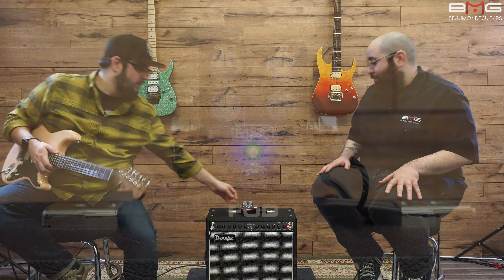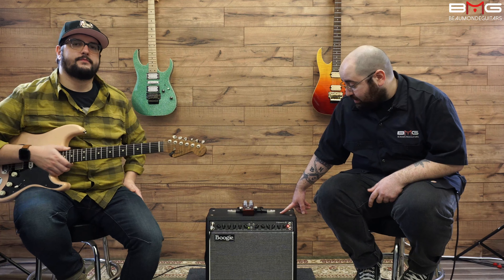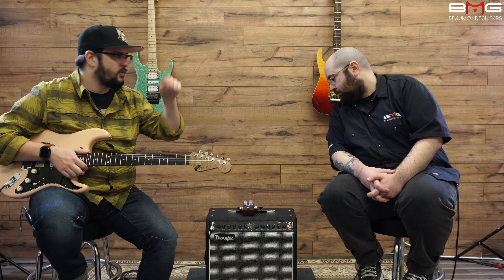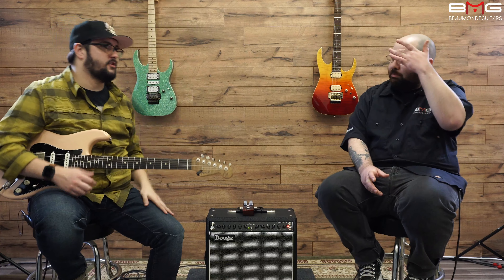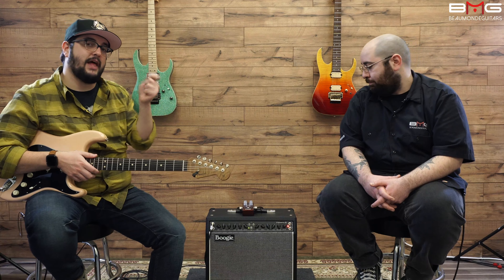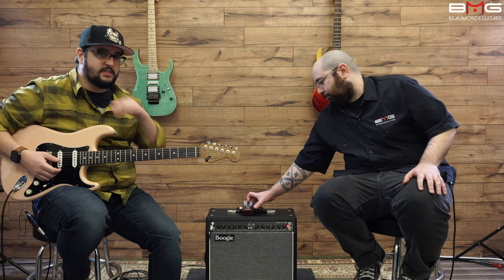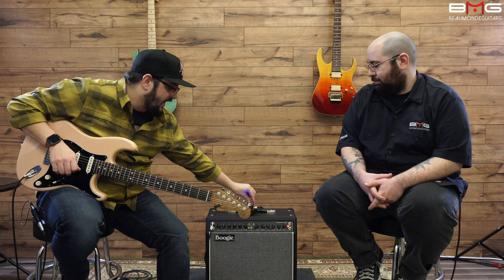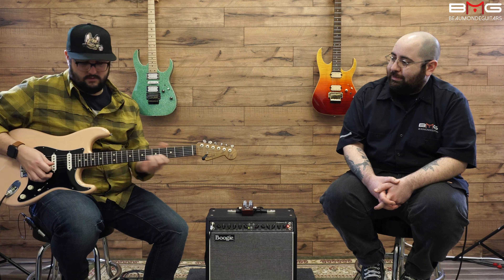MXR M251 FOD Drive Overview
In this video, Nick and George explore the overdriven power of the MXR M251 FOD Drive, the highly coveted pedal that stacks two amps in a single housing.